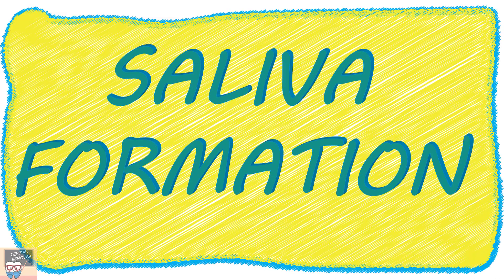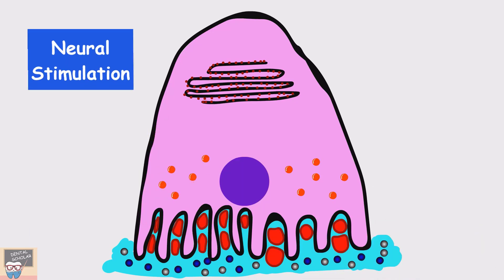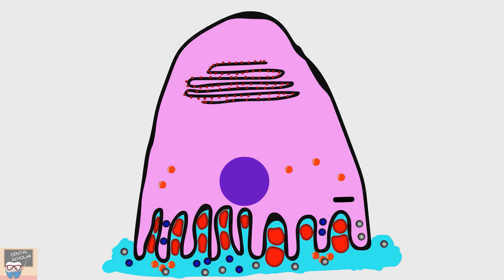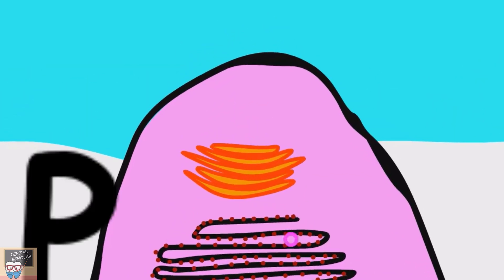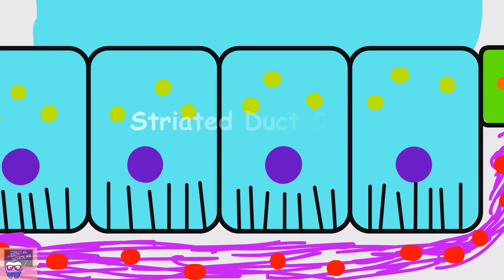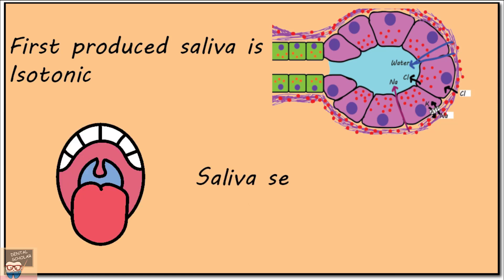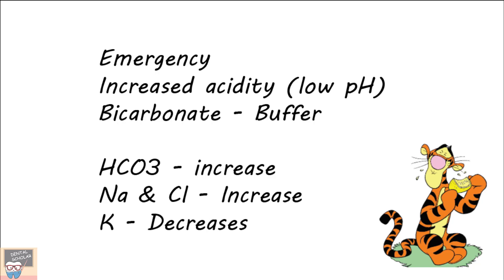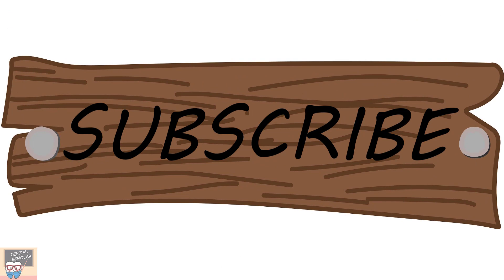saliva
Saliva Formation:

- Saliva formation is an active process
- It takes place in secretory cells and intercalated ducts of salivary
  glands.
- Striated ducts are involved in Modification of saliva
- First formed saliva is Isotonic
- Saliva secreted in oral cavity is Hypotonic